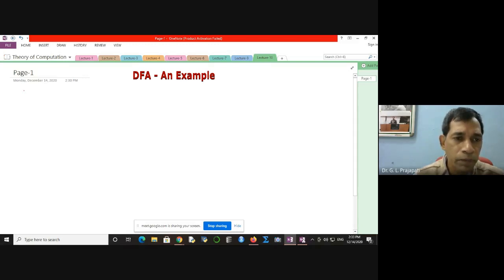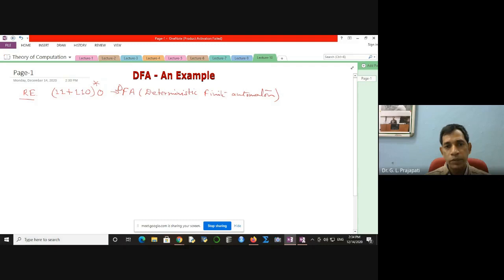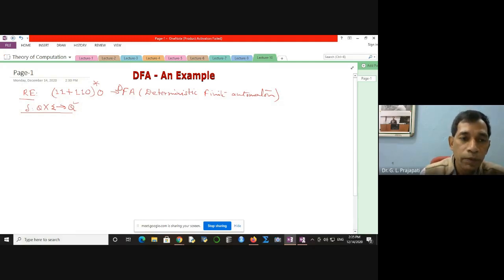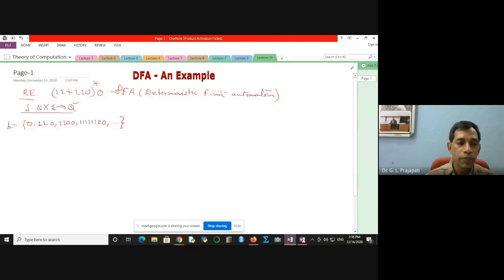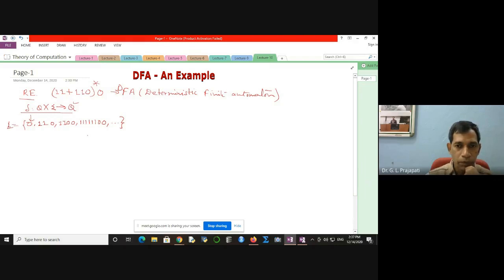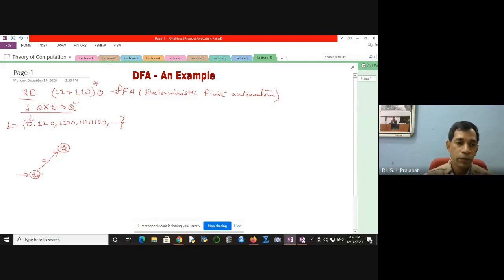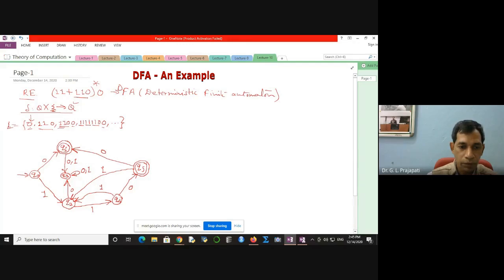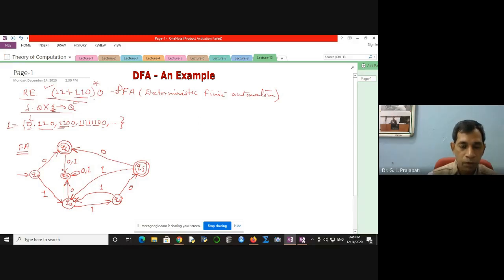Can a DFA has more than one final state? Solved example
A more complex example is presented for construction of an FA with more than one final state. As per the definition an FA can be constructed with multiple states depending on the problems. Also, the notion of deterministic machines is described.